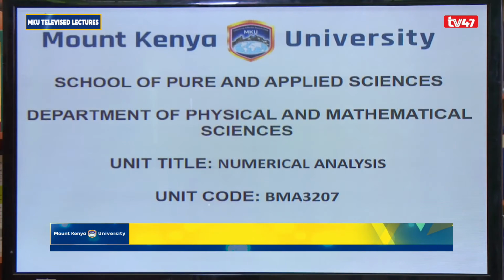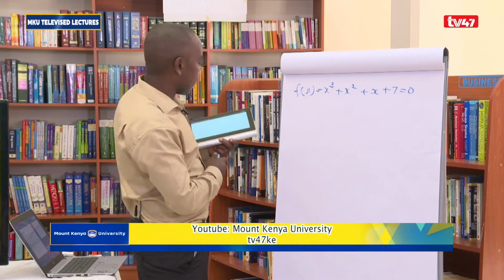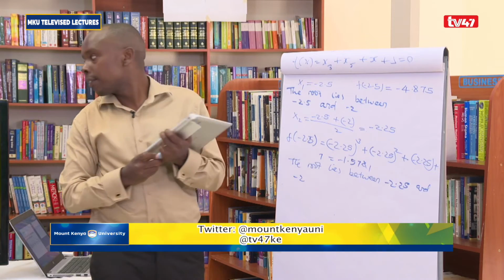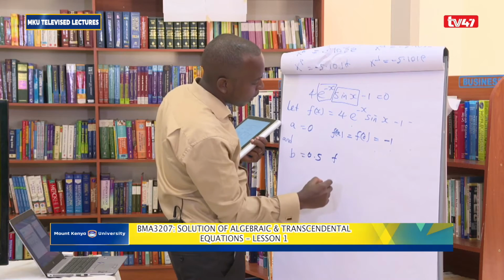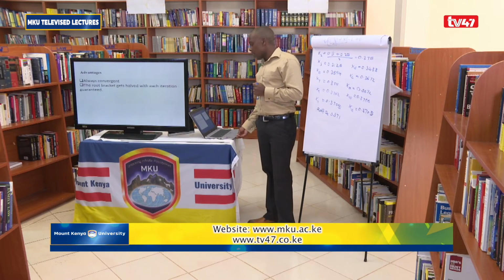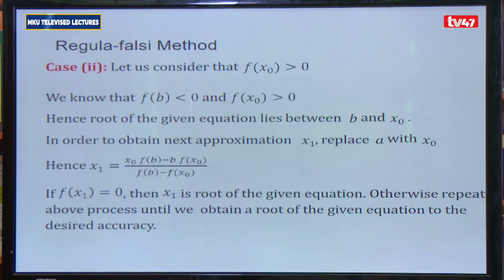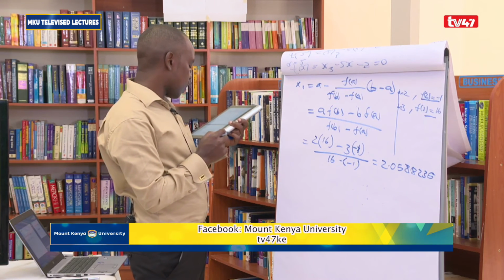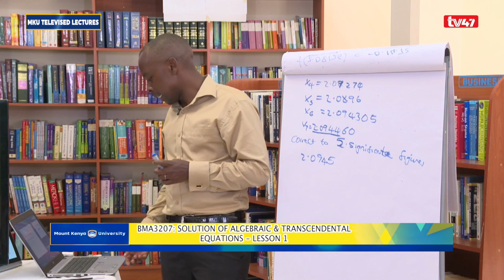BMA3207: NUMERICAL ANALYSIS